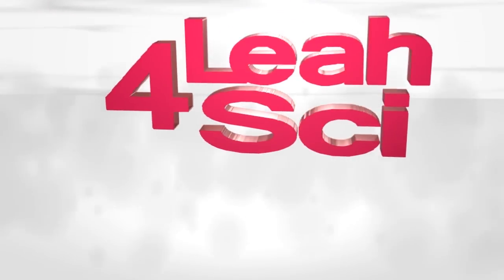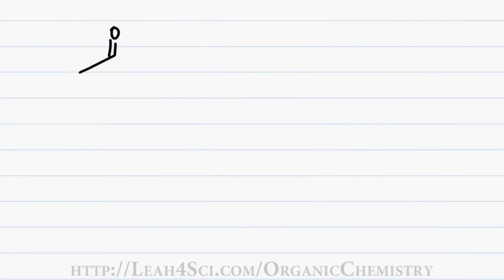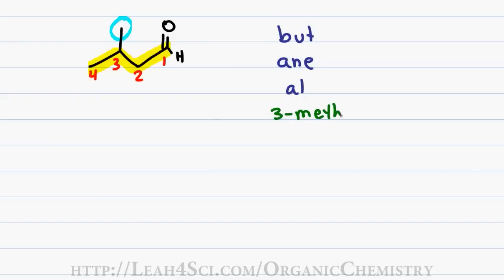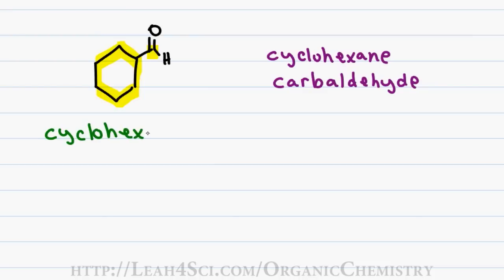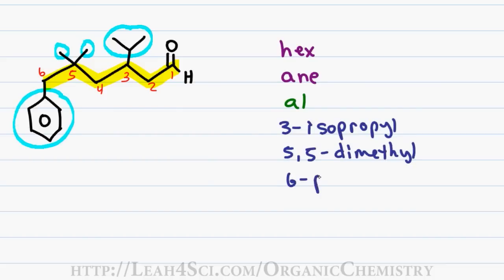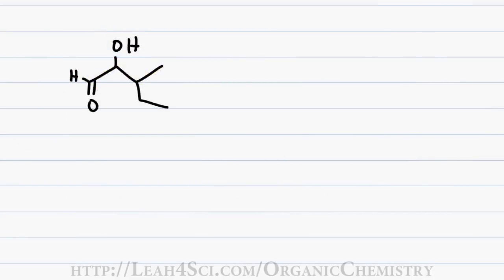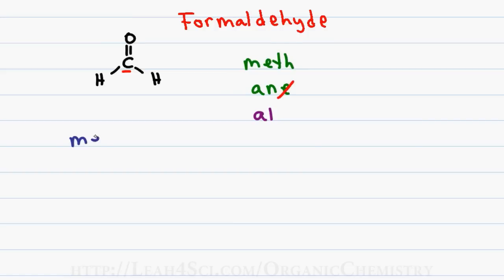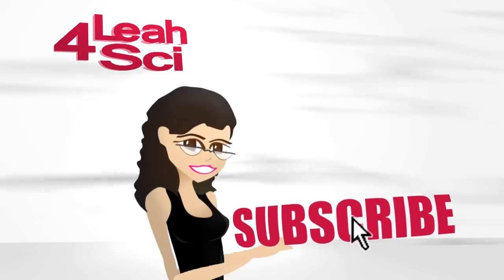Naming Aldehydes Using IUPAC Nomenclature by Leah4sci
This Leah4sci tutorial video shows you how to name molecules with an Aldehyde or 'CHO' functional group using my puzzle piece approach to IUPAC Nomenclature